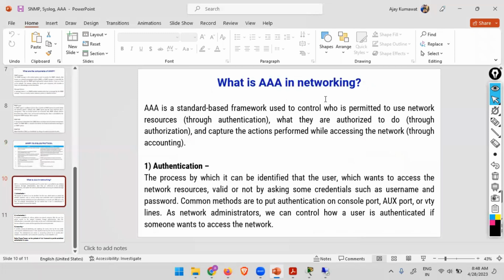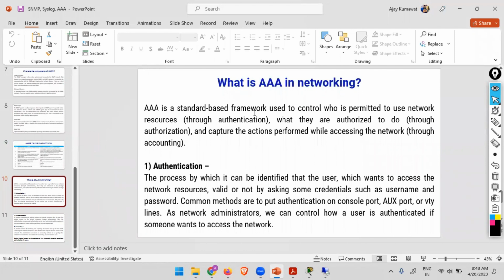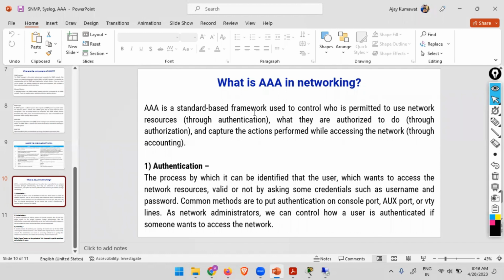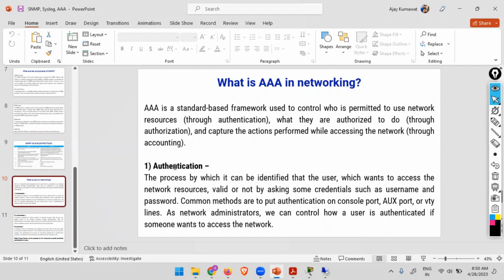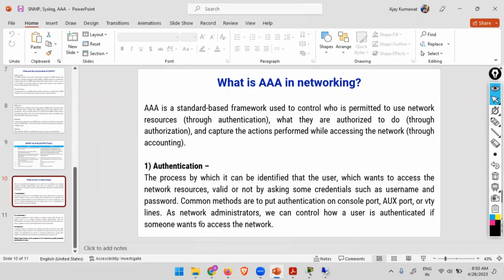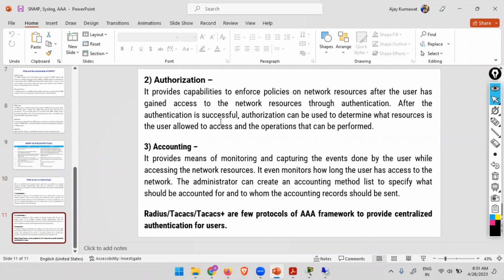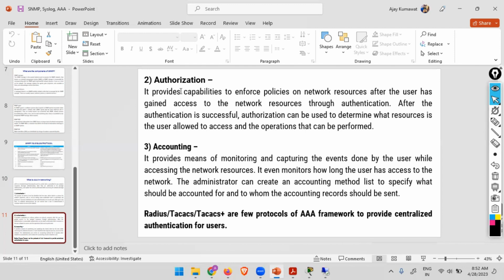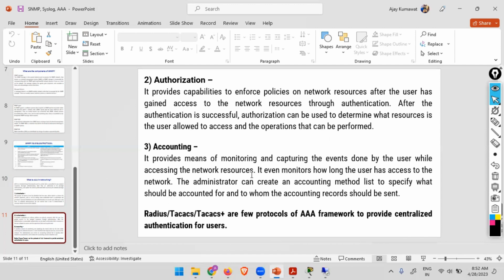64. Authentication, Authorization and Accounting | CCNA 200-301 v1.1 | New CCNA Course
Welcome to another crucial video in our CCNA 200-301 v1.1 series! In this episode, we explore AAA (Authentication, Authorization, and Accounting), a fundamental framework for securing network access and managing user activities. AAA ensures that only authorized users can access network resources, provides granular control over user permissions, and tracks user activities for accountability. We will cover how AAA works, its configuration steps, and practical applications to enhance your network security and management. By the end of this video, you'll have a solid understanding of how to implement and manage AAA in your network environment.